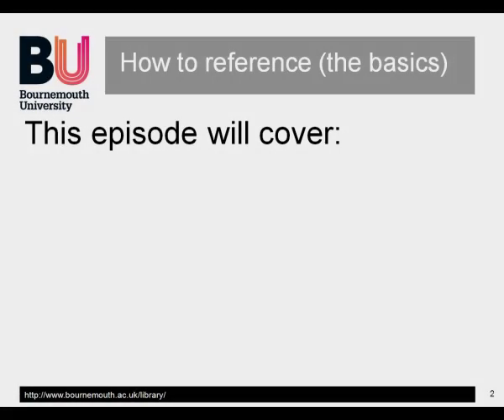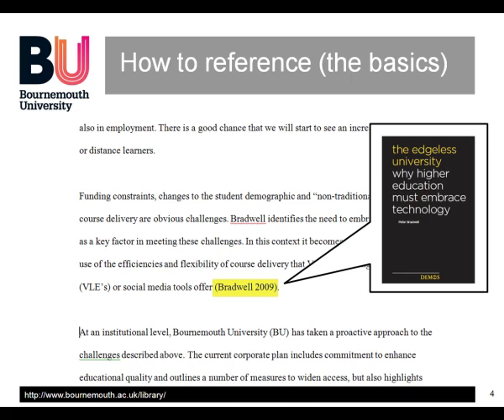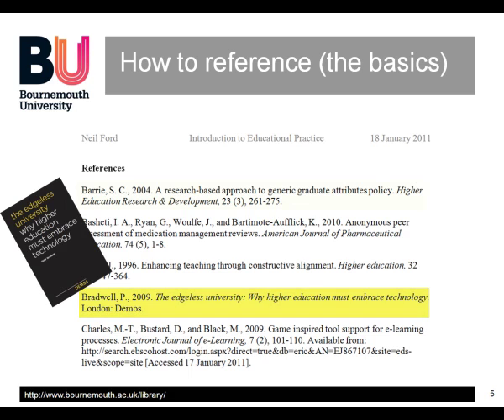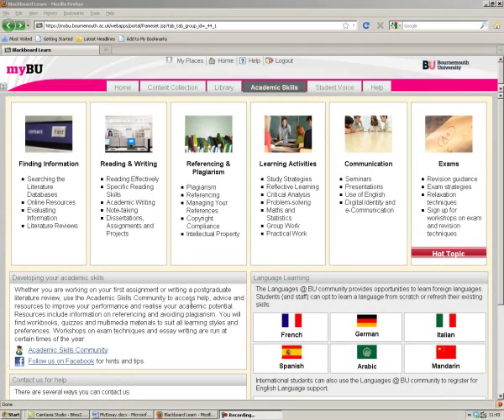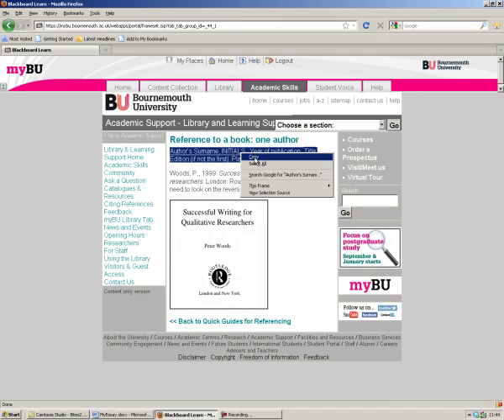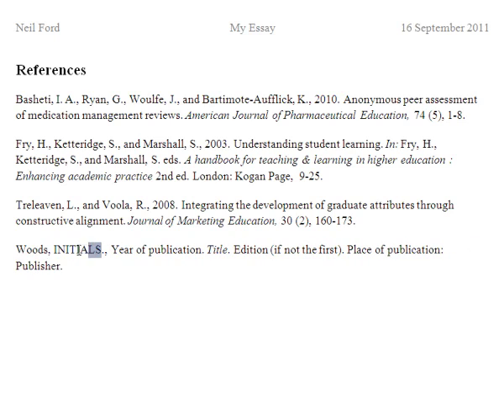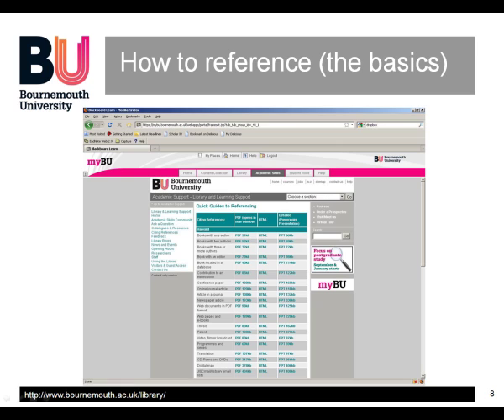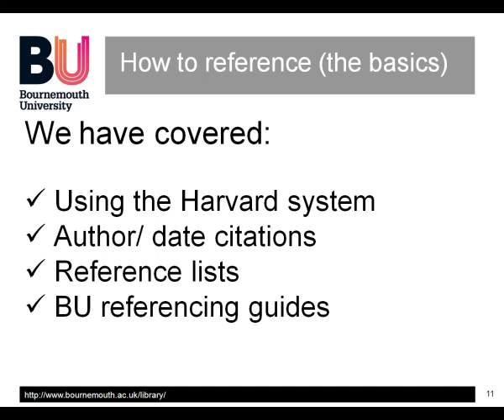Referencing Bites: How to Reference (the basics)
The basics of using the BU Harvard system of referencing to create citations in your text and reference lists at the end of your assignment.